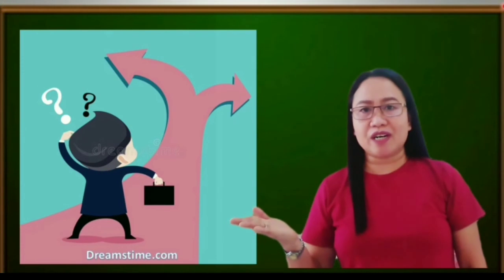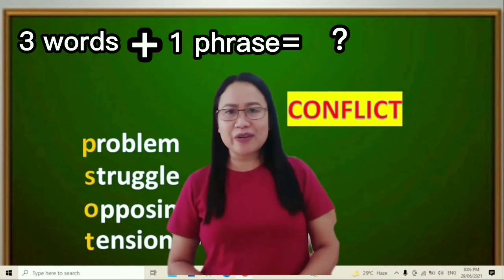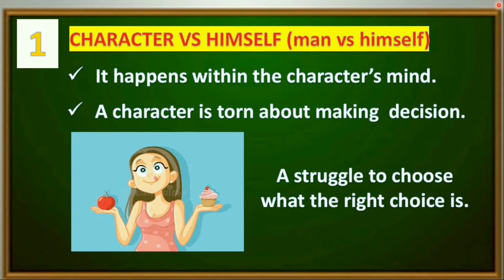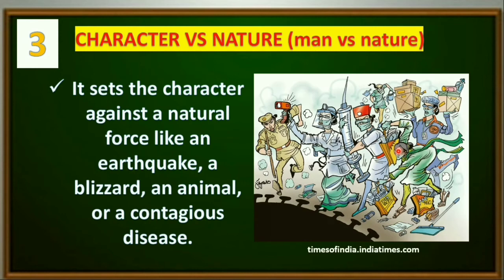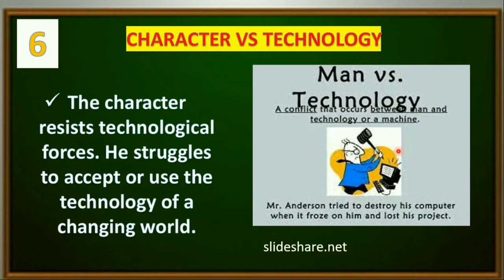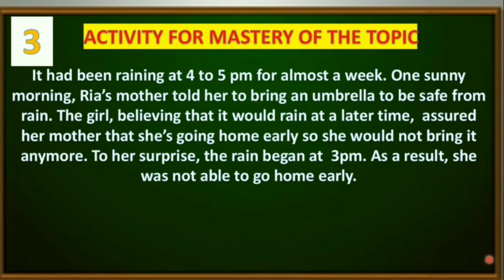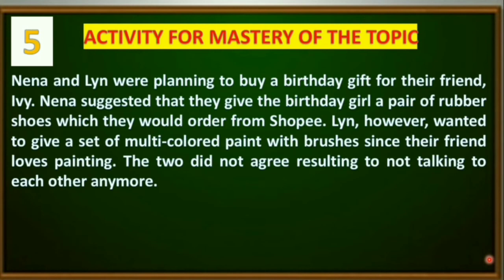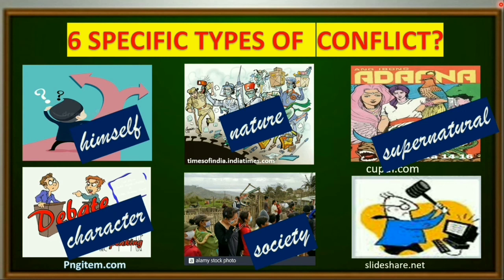Demonstration Teaching in English/Types of Conflicts Presented in Literary Selections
This lesson is designed for English 7 learners and for anyone who studies elements of a story. It presents one of the elements, the conflict. It discusses the two main types and the six types of conflicts. It also presents examples and activities to practice with.